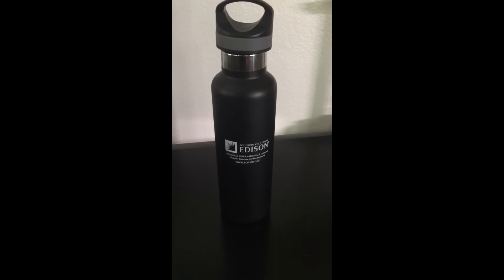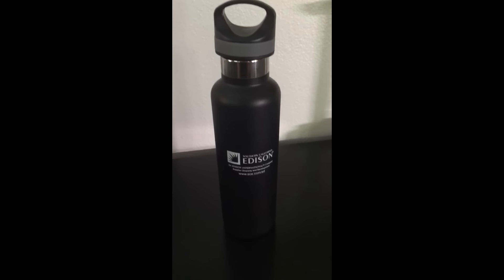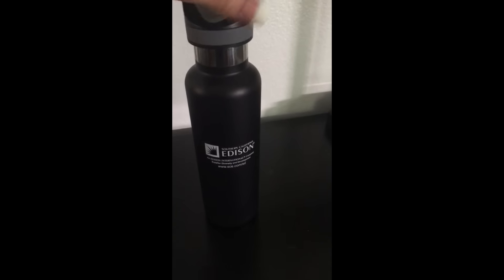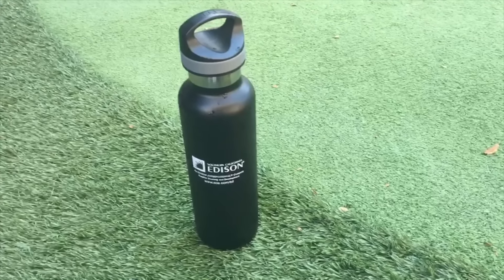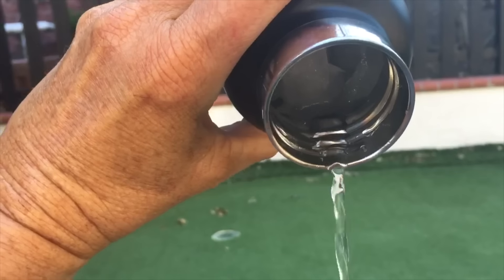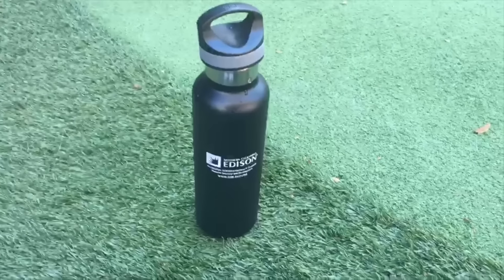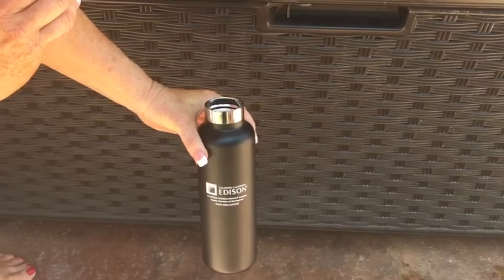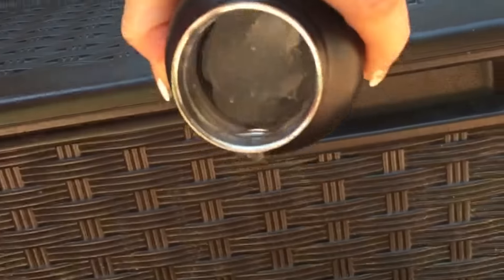Promotional Products 2016 for Business: Thermal Bottle Giveaway for Golf Tournaments & Trade Shows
Get the latest promotional products and your free report "5 Ways to Separate your Business Brand From the Pack!"

promotional products
promotional products business
promotional products marketing
promotional products 2016
promotional products work

golf tournament
golf tournament 2016
golf tournament tee prizes

tradeshow
tradeshow display
tradeshow booth
tradeshow tips

advertising specialties
advertising industry

marketing
marketing strategies
marketing strategies for small businesses
marketing 101
marketing tips

branding
branding your business
branding and marketing strategies